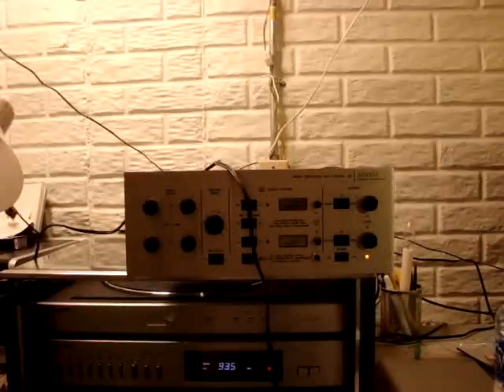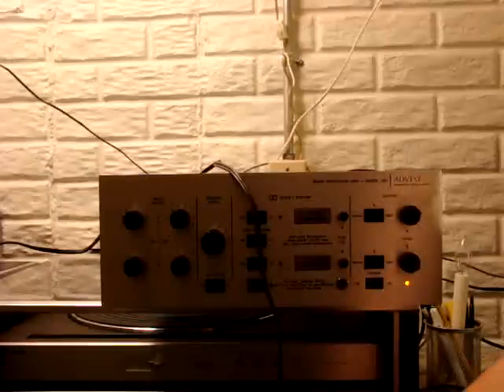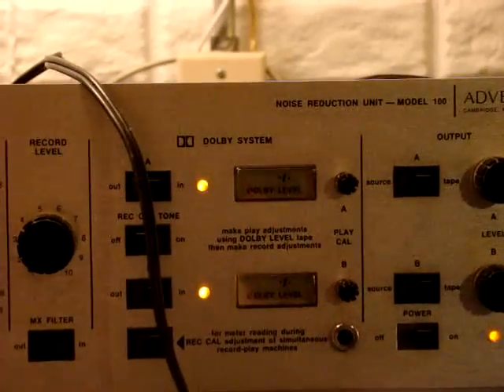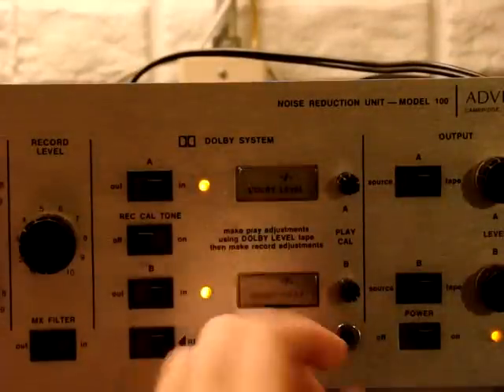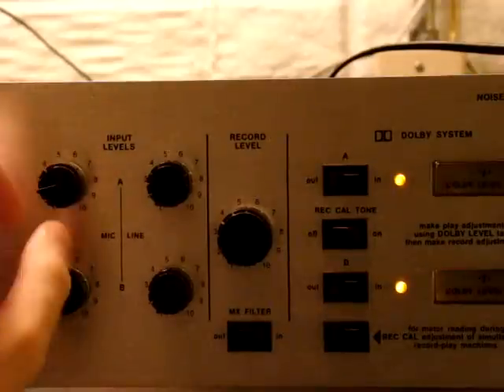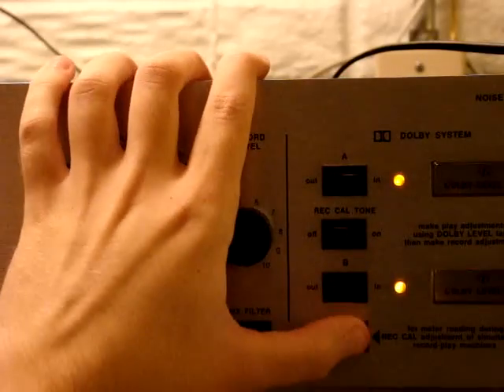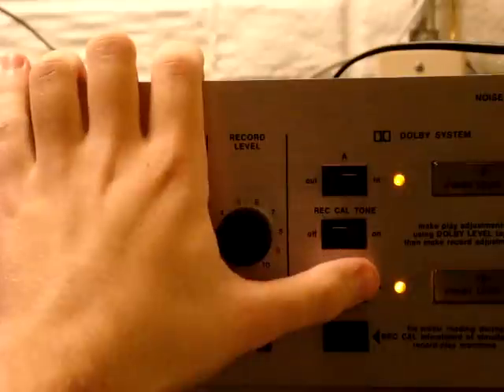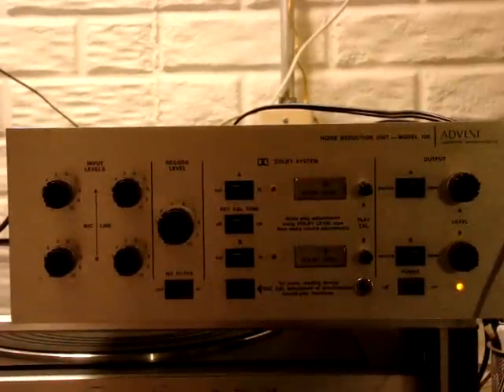Advent noise reduction model 100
I am selling this vintage Advent Noise reduction unit, works 100%, what you see is what your buying

Note: i am looking for magnetophons, if you have one let me know.